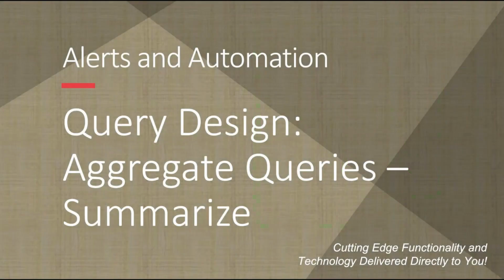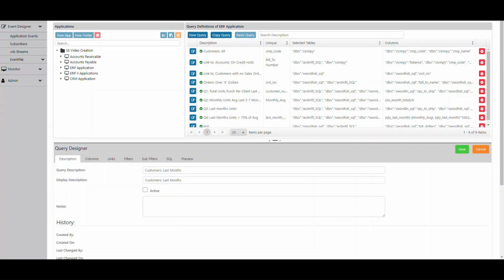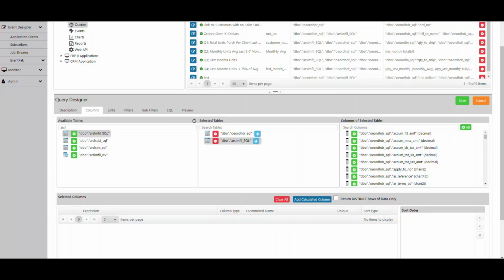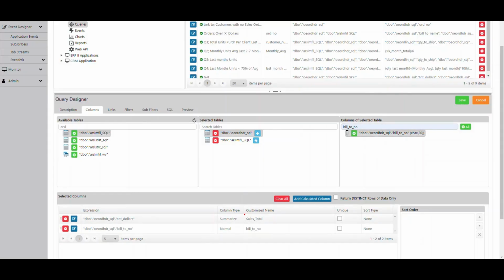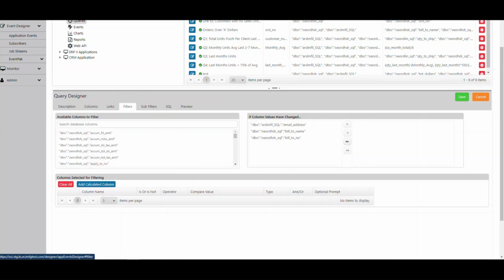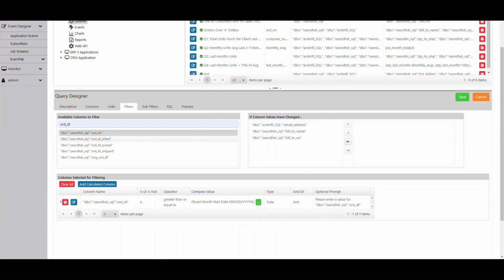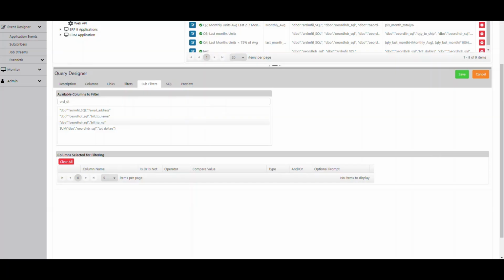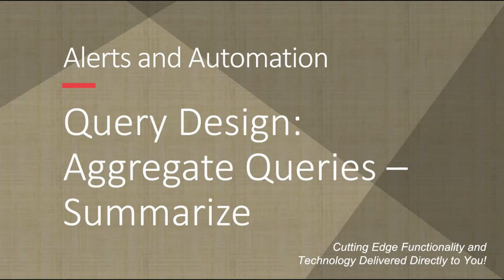Sage Alerts & Workflow - Query Design - Aggregate Queries